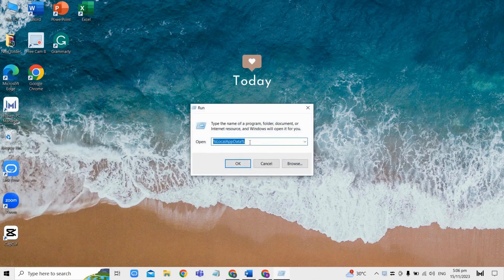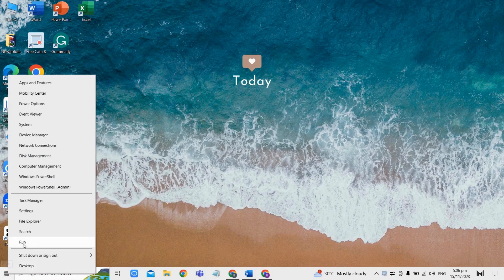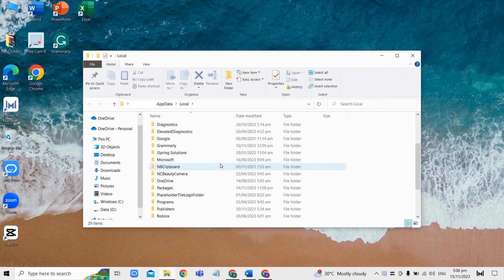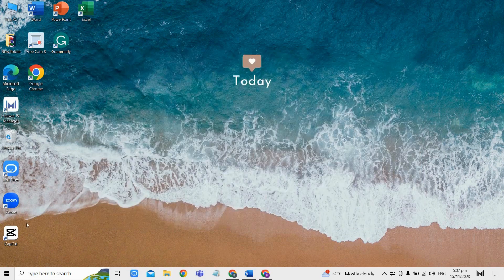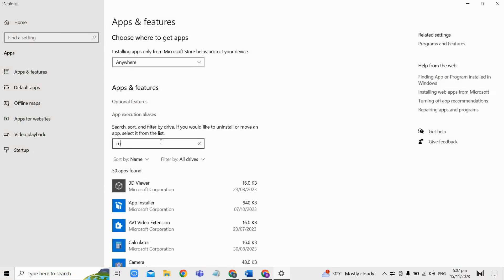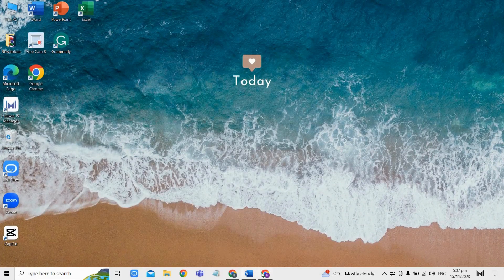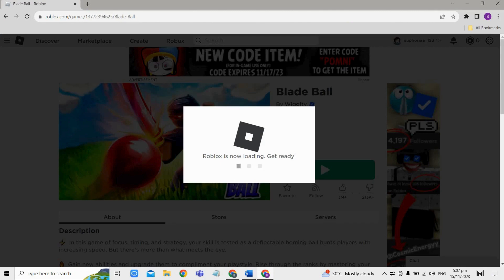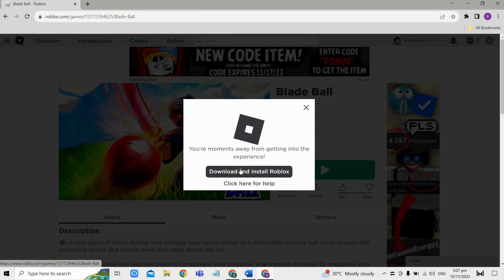How To Fix Roblox Crashing (Easy Fix)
Is your Roblox adventure turning into a crash landing? 🚀😱 Don't worry, we've got the ultimate guide to fix those unexpected errors and keep your gaming journey smooth and glitch-free!

In this video, we'll dive into quick and effective solutions to tackle the notorious Roblox crashing issue. Whether you're on PC or facing unexpected errors, we've got the hacks to get you back in the game.